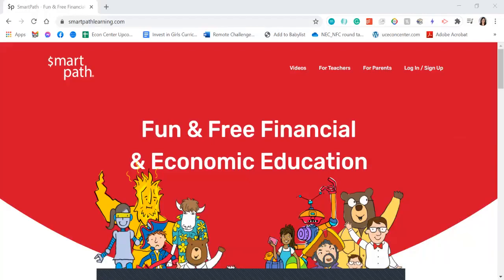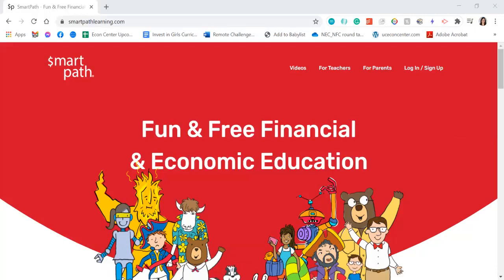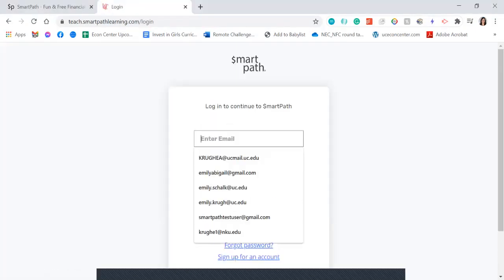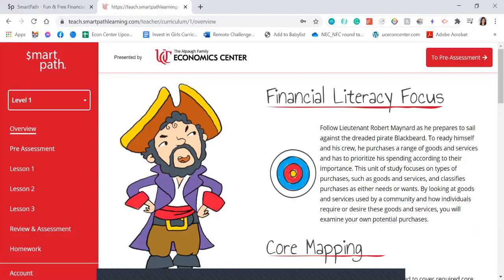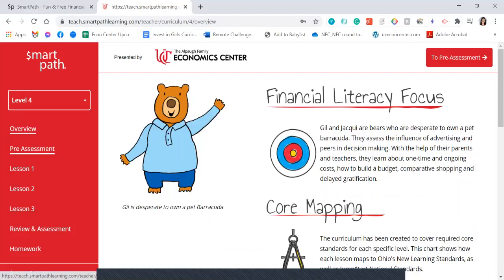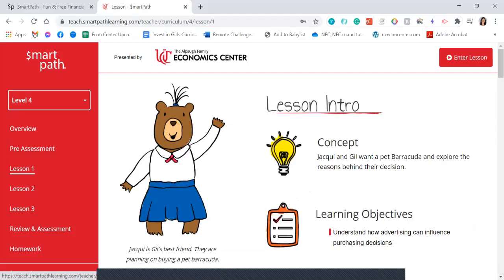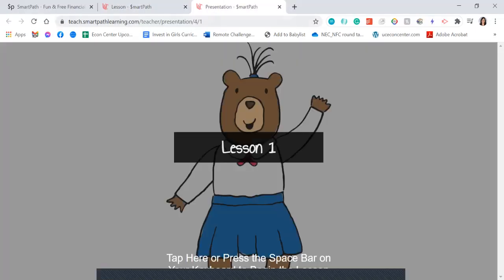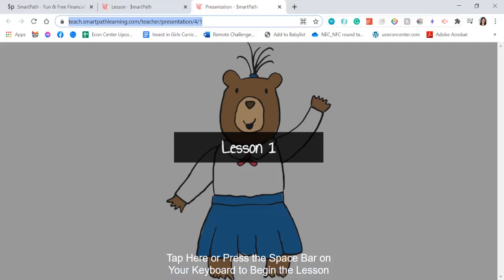How To Share $martPath Lessons (without students needing to sign up for accounts first)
Center Communications Coordinator Emily Schalk walks teachers and parents through the easy process of sharing $martPath lessons with just a few clicks.